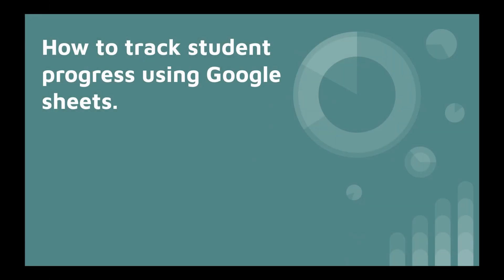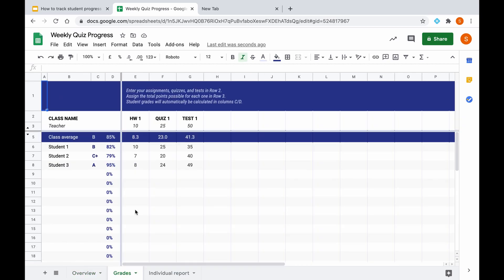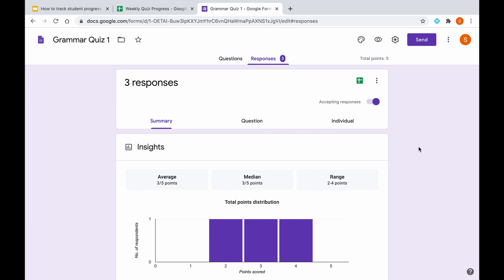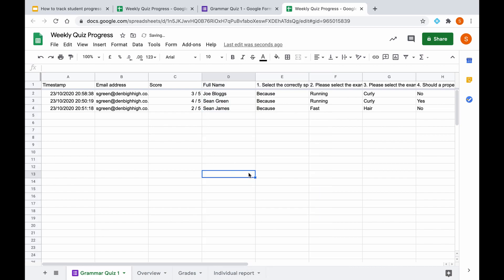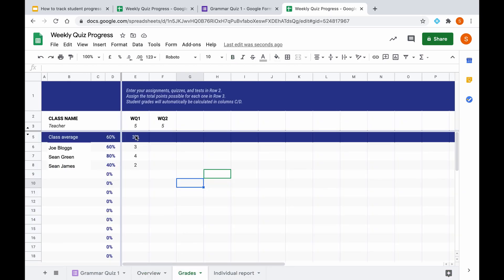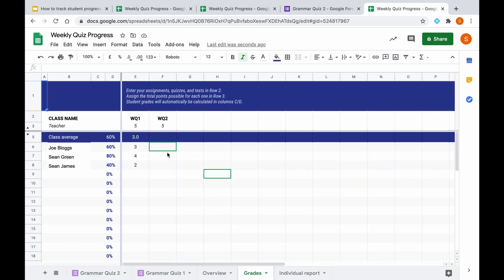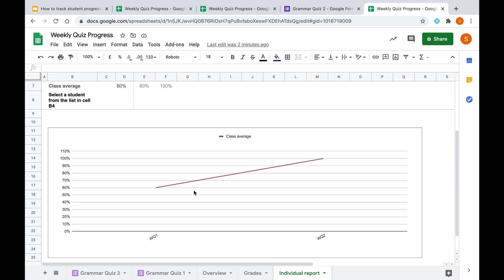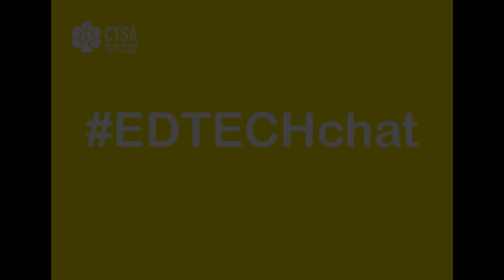Google Sheets: How to track student progress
Sean Green talks us through a way to track student progress using Google sheets.